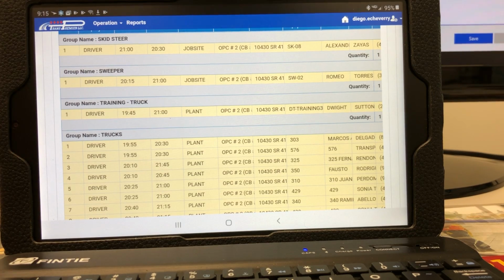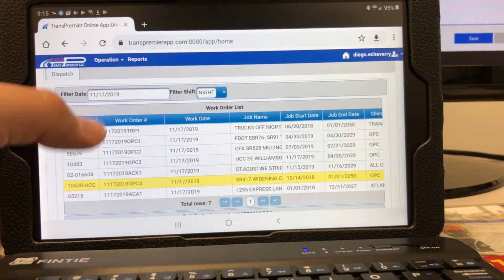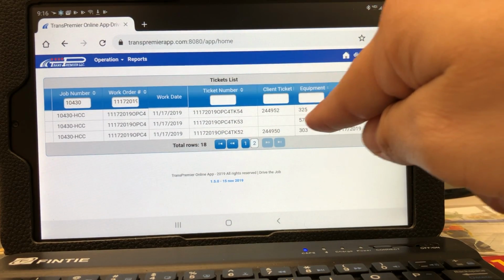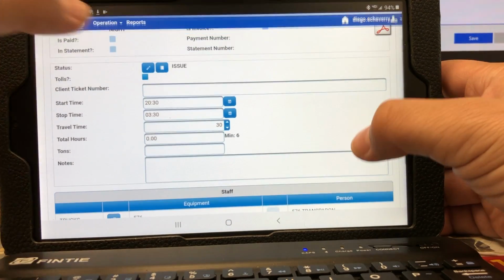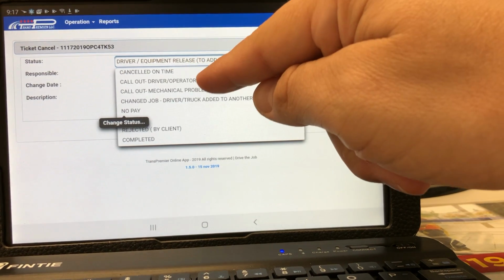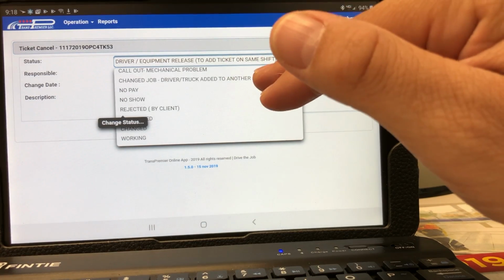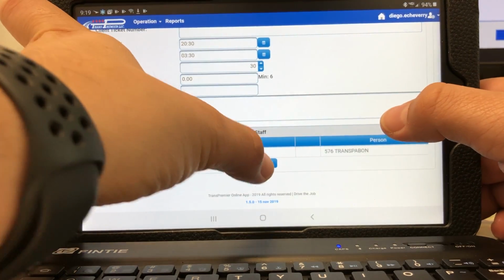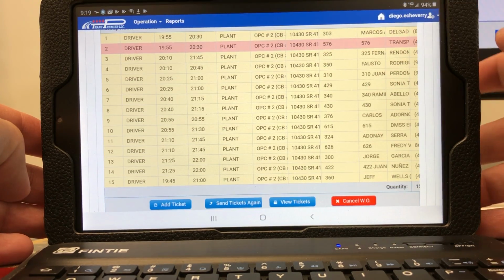CANCELLING INDIVIDUAL TRUCK&DRIVER NO REPLACEMENTS EX #2 MP4